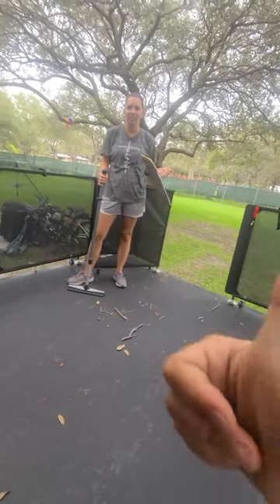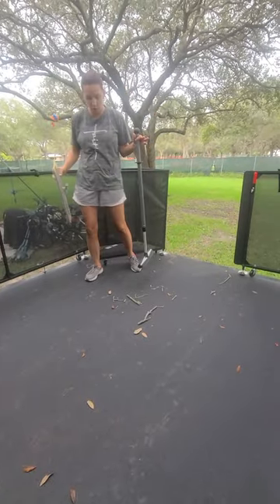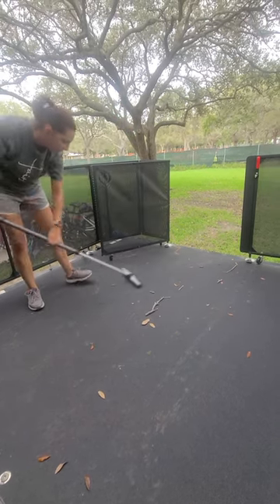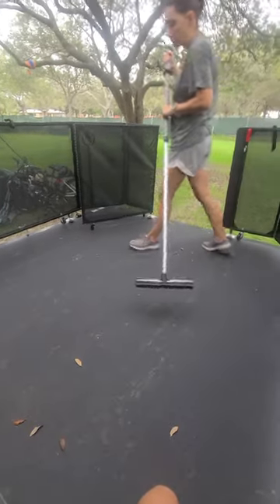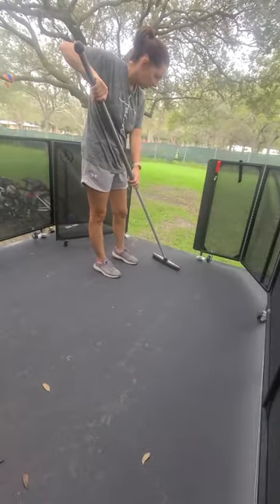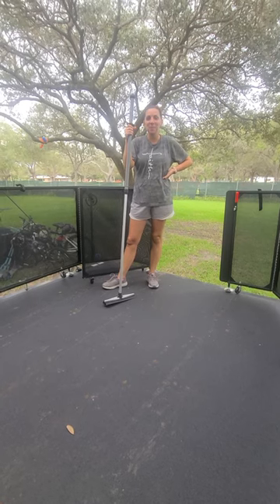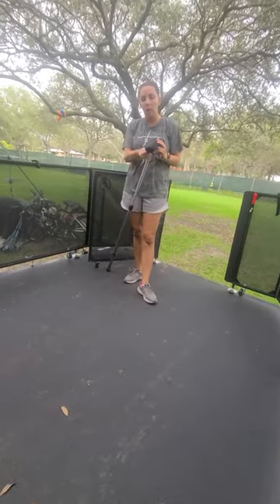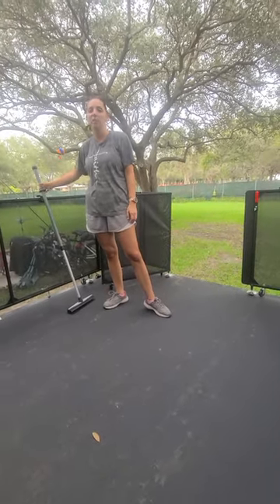Rubber broom tips with wisdom from 6 year old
Watch and listen about the features of the rubber broom. Listen for Annalee's  description too!

The rubber broom can come as a compelted peice or as an attachment for the mop